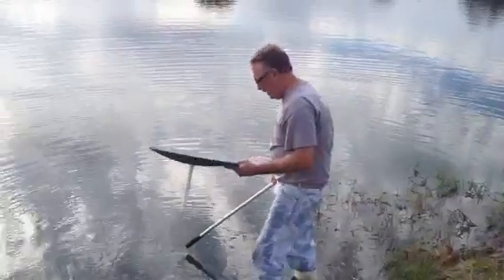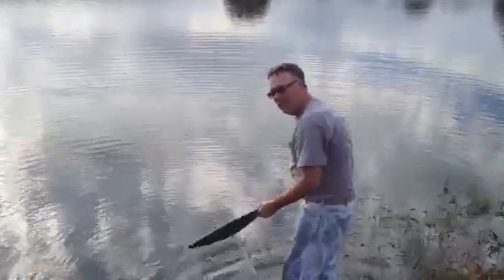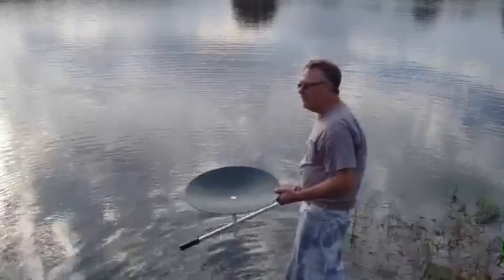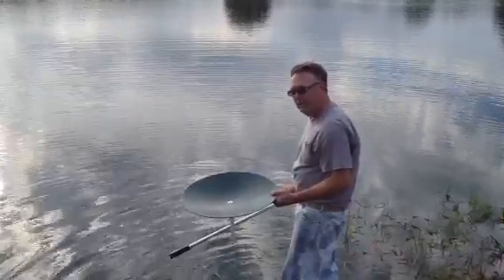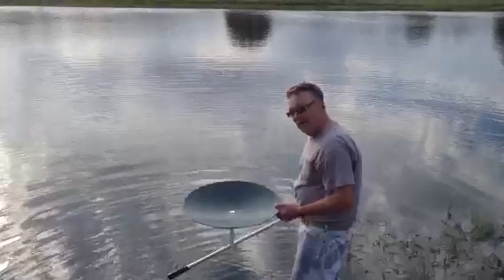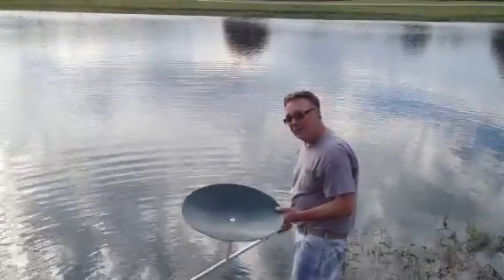Cape Royal spawning tray installation